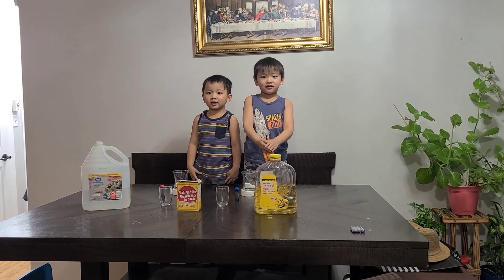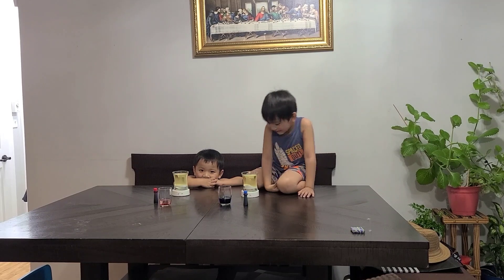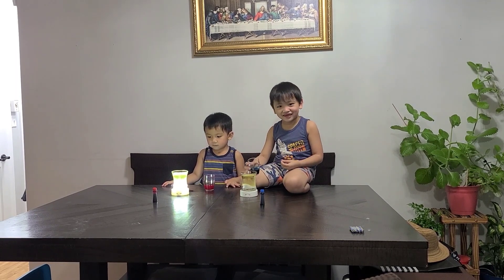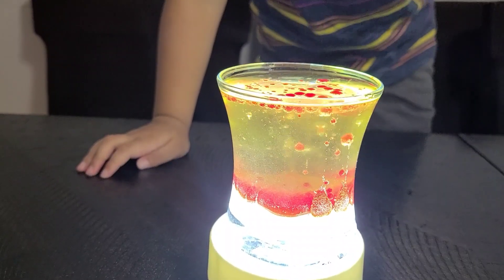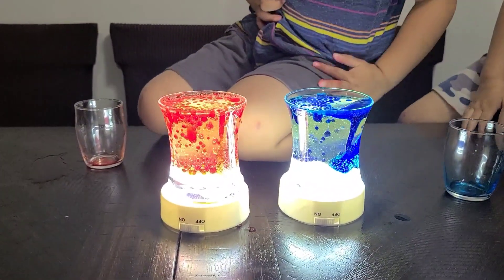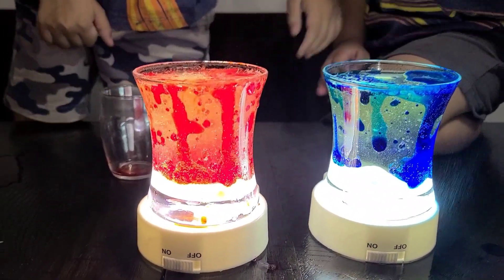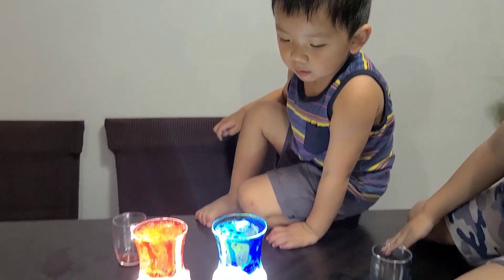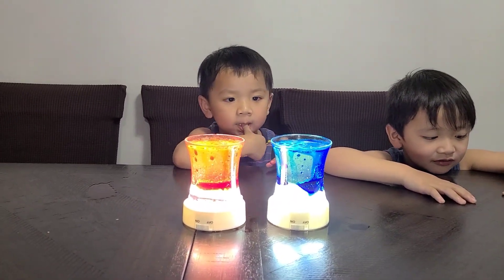Lava Lamp Challenge ❤️ - Kyrie and Dos World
lava lamp with  4 ingredients

Vinegar
Oil
Baking soda
Food color

This video teach you how to make lava lamp experiment with this 2 little kid Kyrie and Dos and with the help of their Mom